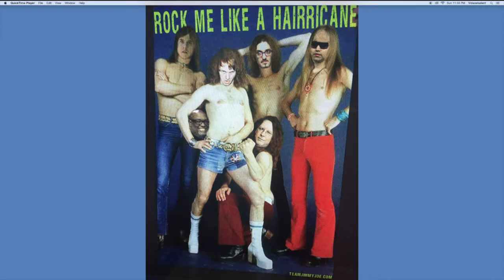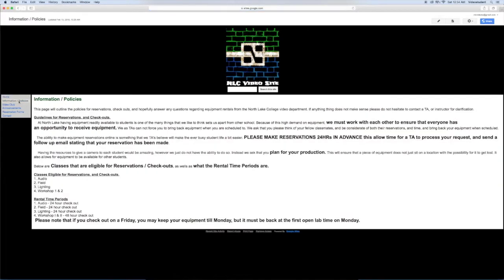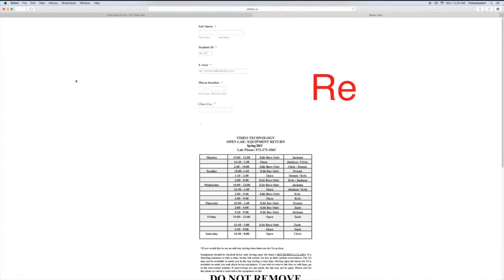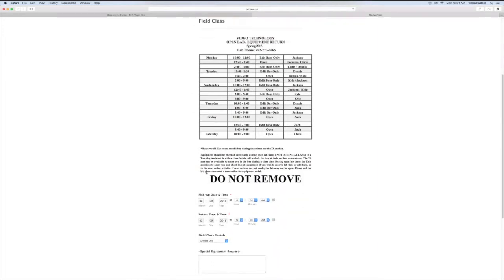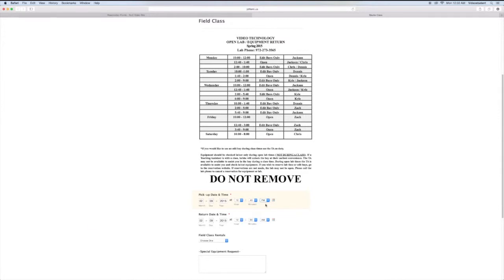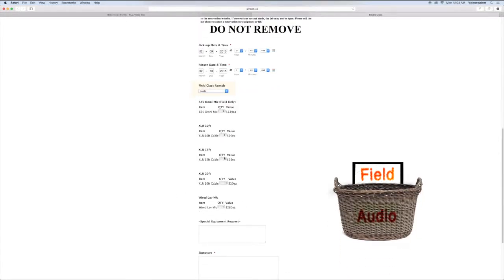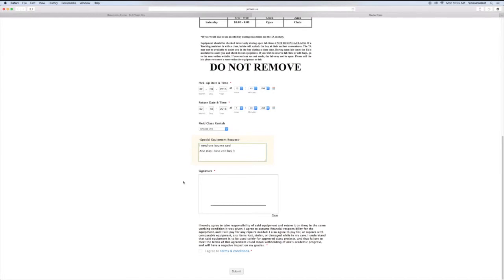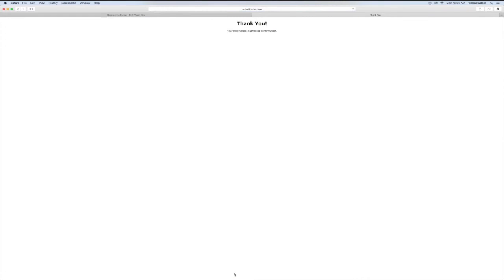Jot Form Tutorial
This video is about North Lake College and the equipment reservation JOT FORM.